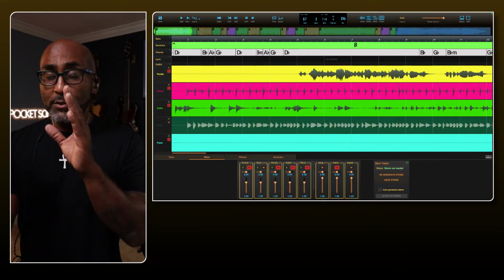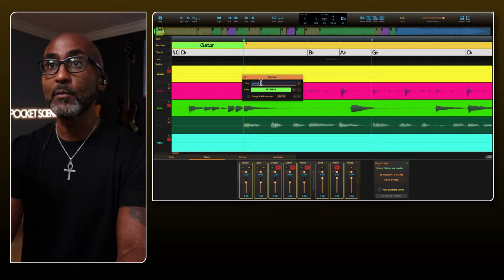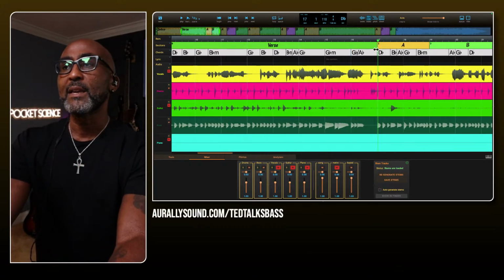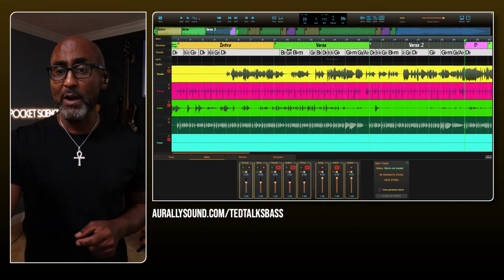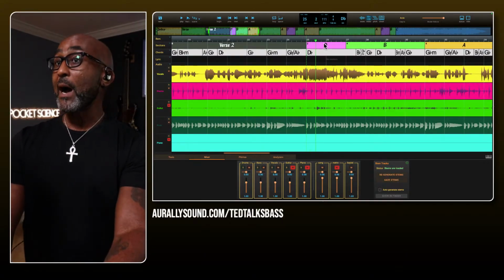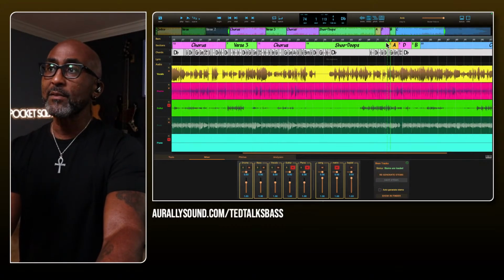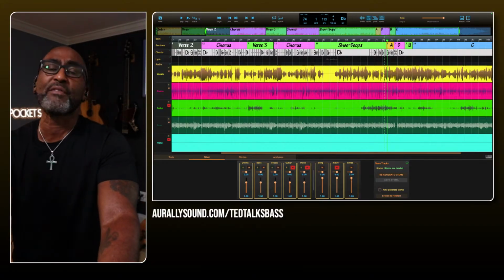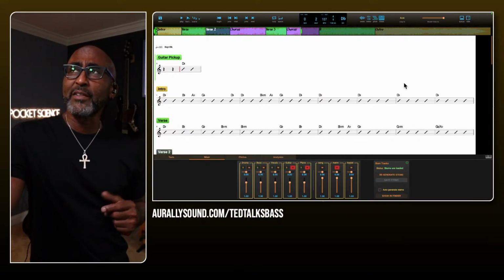Editing Songs Sections in Song Master Like a Pro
🎯 FREE GROOVE CONFIDENCE CHECKLIST (PDF)
✓ Diagnose your weak spots in 5 minutes
✓ Rebuild pocket, precision & confidence
✓ Used by 1,000+ returning bass players
"Just reviewed your checklist—GENIUS!" – Orlondo M.

Structured groove-based lessons designed for real-world players.
✓ Weekly song-based lessons
✓ Styles: Funk, R&B, Rock, Blues
✓ Built for adult beginners & comeback players

🎓 More from Groove School:
→ Synth Bass for Bass Players – Full Course
→ The $7 Synth Bass Cookbook

✓ Solo bass, mute vocals
✓ Loop & slow tricky fills
✓ Master songs your ears already know

⏱️ TIMESTAMPS
[Insert Custom Timestamps Per Video]

🧠 SUPPORT THE MUSIC I MAKE
🎧 BROTHER THEODORE | ST. ANN (FULL ALBUM)
Organic Soul, Funk, Rock & Jazz. All live instruments.
Featuring Prince alumni Dr. Fink & Levi Seacer, Jr.

🎸 Amazon Picks
🧨 $200 Off Modern Vintage Basses → Use code “tedtalks”

[Customize per video, but include core anchors:]
funk bass tutorial, groove school bass, returning to bass, adult beginner bass, pocket groove bass, synth bass for bass players, c# minor pentatonic, funk tone walkthrough, song master pro tutorial